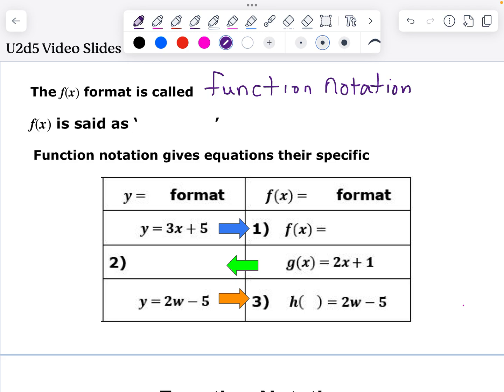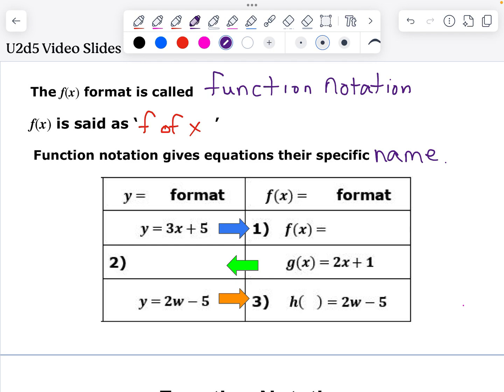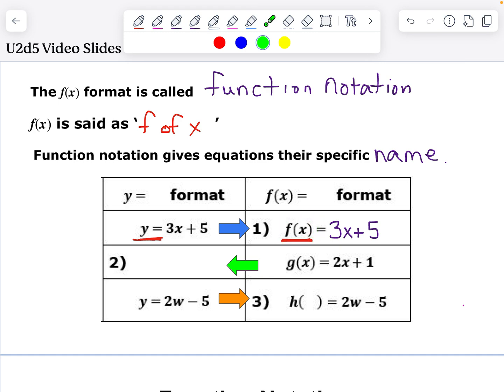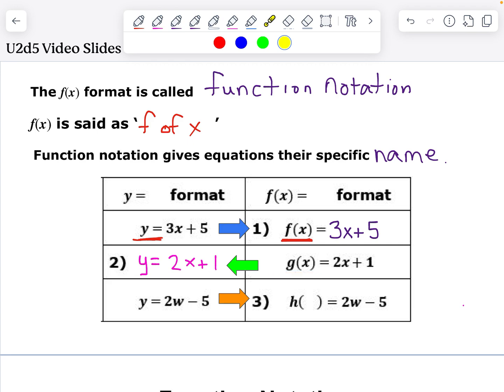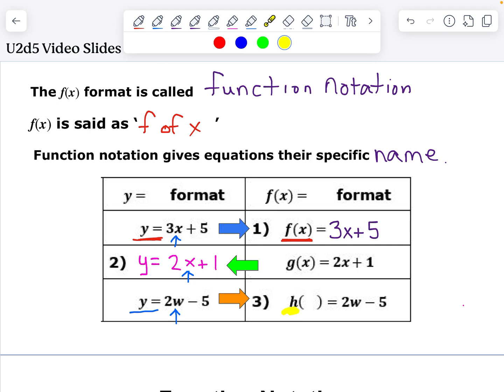U2d5 [1] TM slide 1